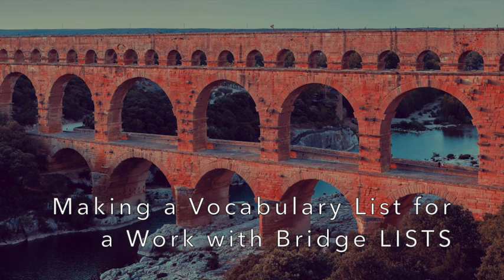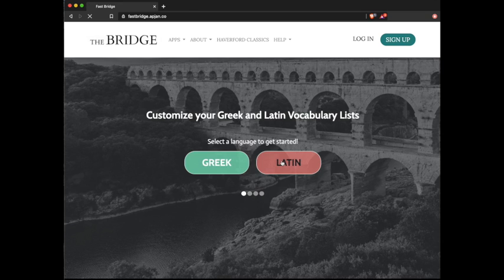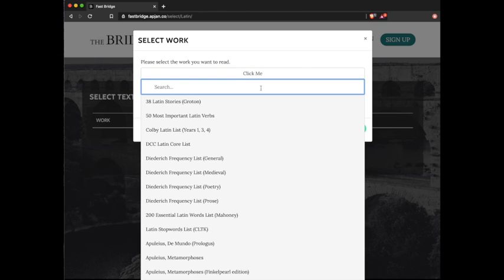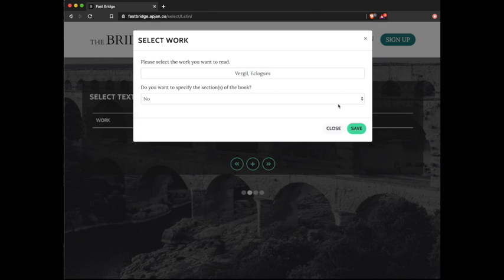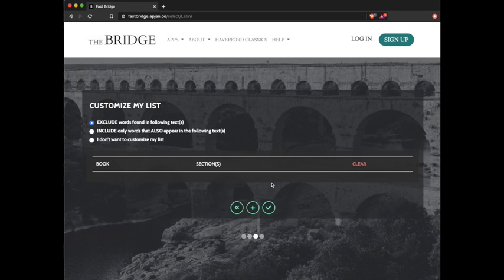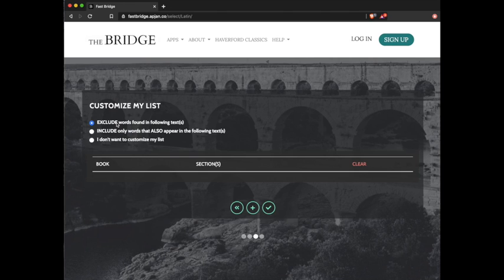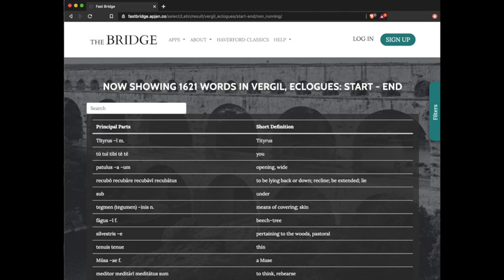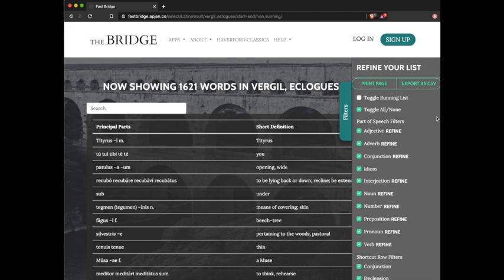BRIDGE LISTS: Making a List for an Entire Work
This short tutorial will show you how to make a list for an entire text using Bridge LISTS.